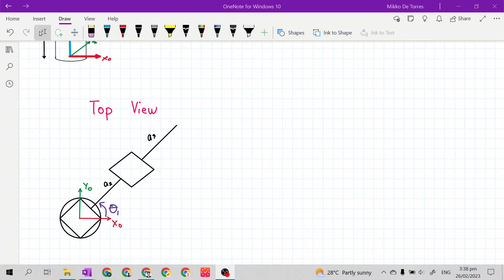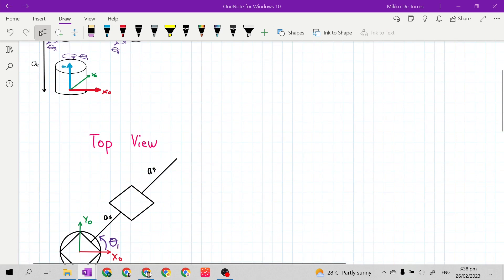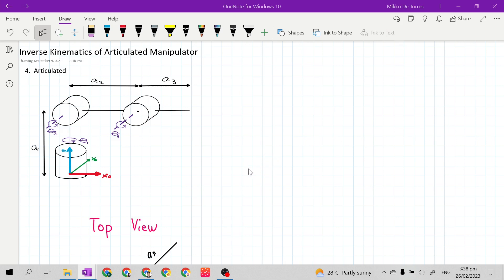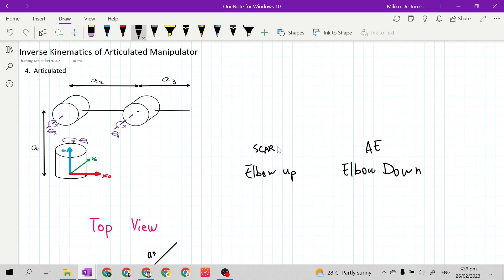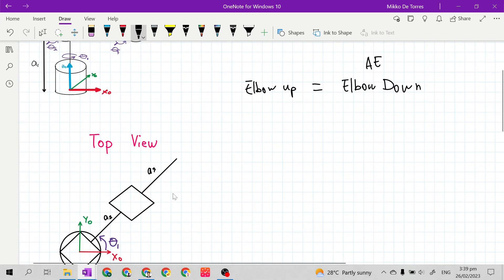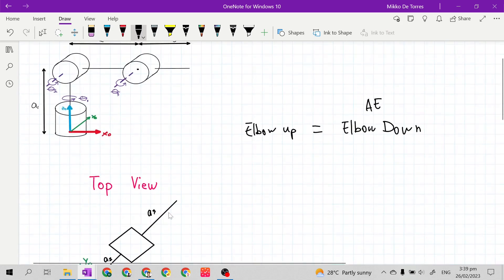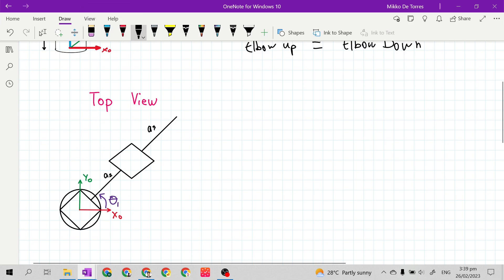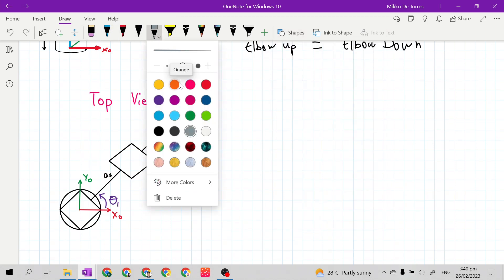Robotics 1: Inverse Kinematics of Articulated Manipulator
This video demonstrates the step-by-step derivation of Articulated manipulator's Inverse Kinematics solution.

Previous Video:
Robotics 1: Inverse Kinematics of SCARA Manipulator